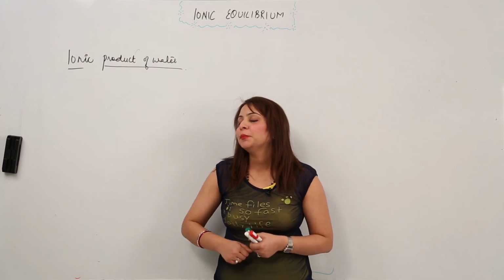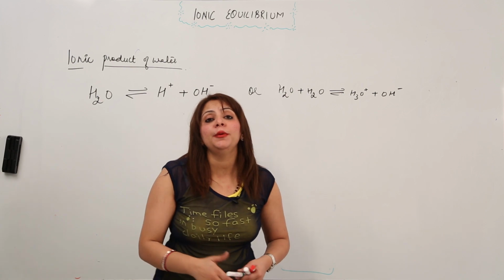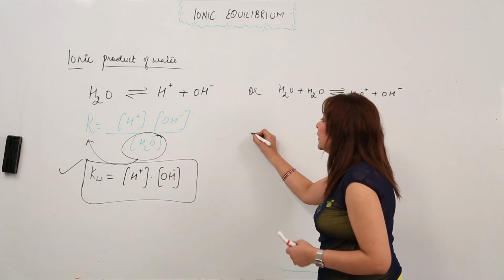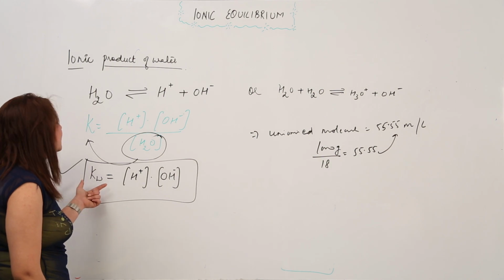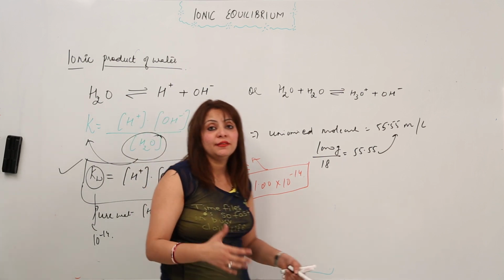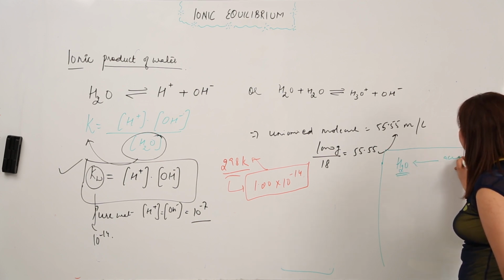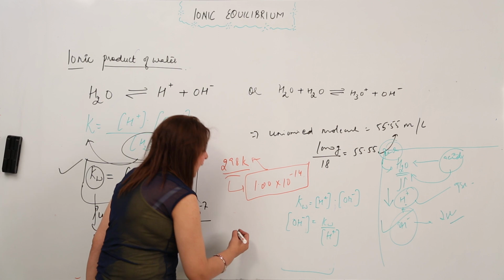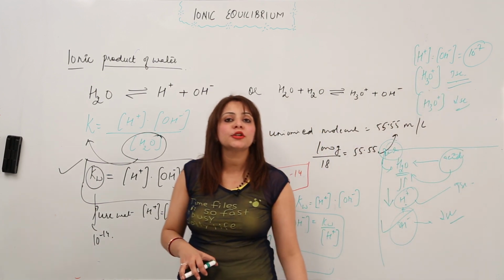ICSE CLASS 12 CHEMISTRY - Ionic Equilibrium- 10 ionic product of water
Chapter 5 - Chemistry - 10 ionic product of water